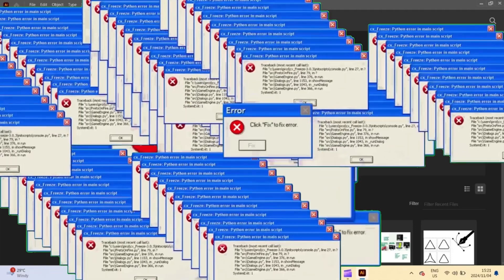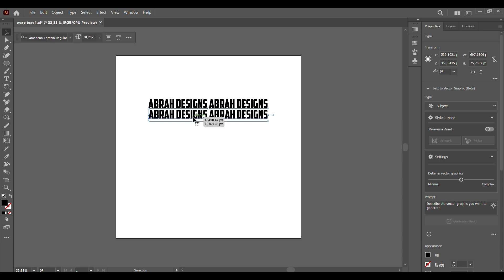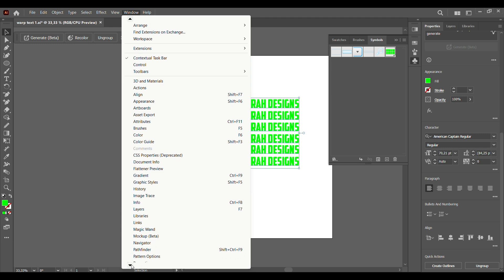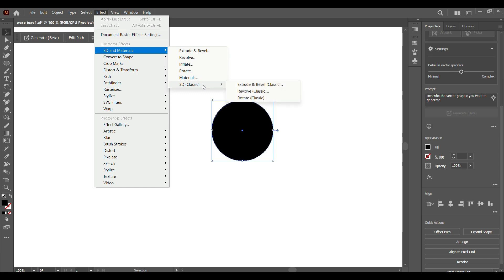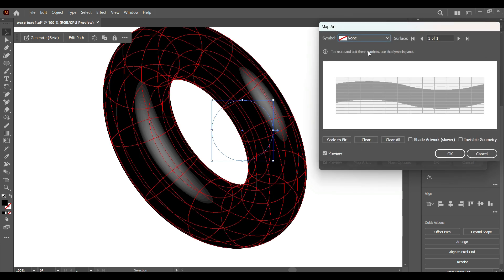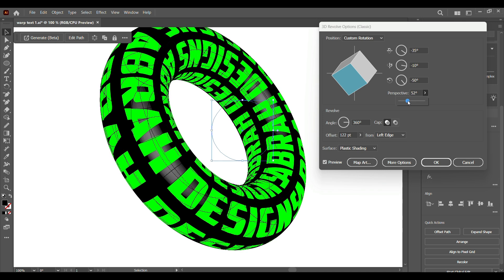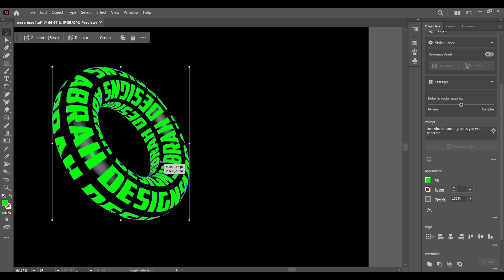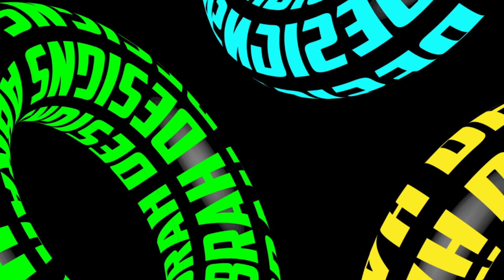How to Make a 3D Text Warp Donut Effect in Adobe Illustrator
In this video I'll show you how to create a 3D Donut Text Warp in Adobe Illustrator. Stay attentive and you'll learn.

⌚Timecodes⌚
0:00 - Intro
0:19 - Text Editing
2:06 - Adding Text as Symbol
3:00 - Creating 3D Donut Shape
4:23 - Adding Text to 3D Model
6:08 - Extracting Text from 3D Model
7:16 - Redesign
7:40 - Results